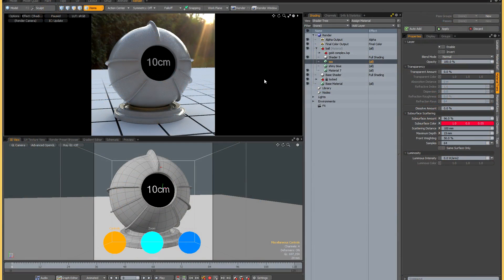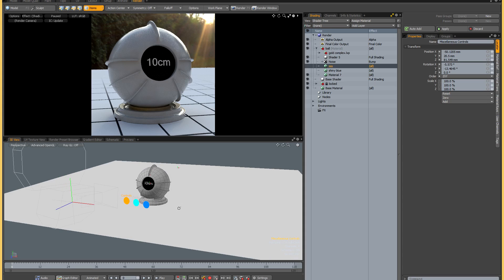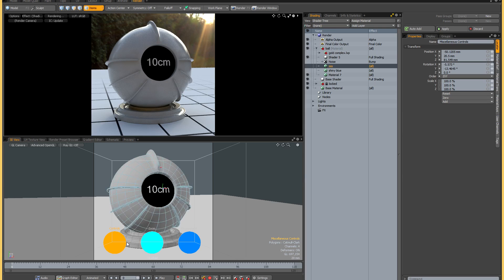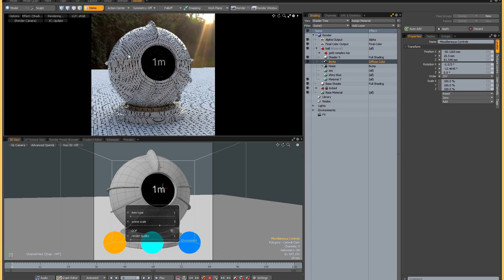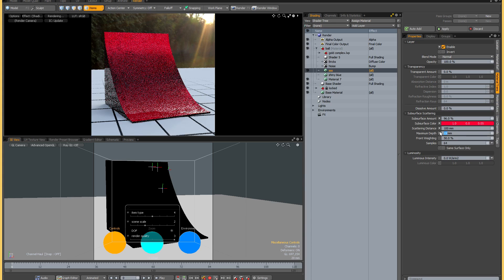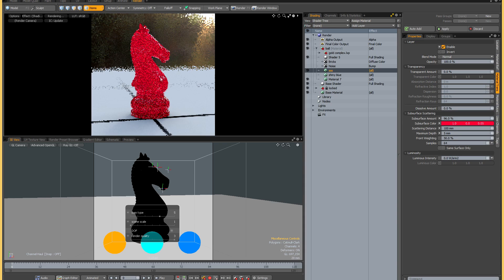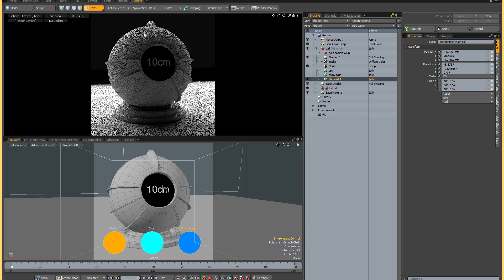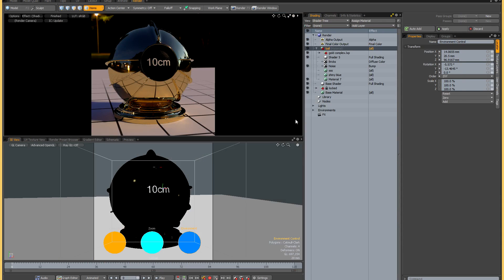Uberball - Advanced Shader Ball for MODO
Uberball is the most advanced shader ball for modo, it will let you test your shaders under a wide variety of conditions.